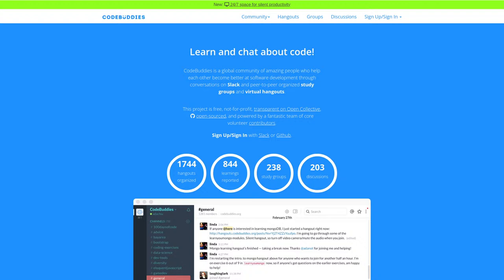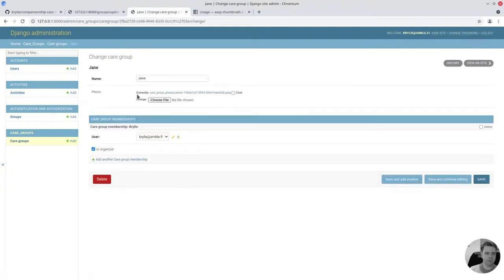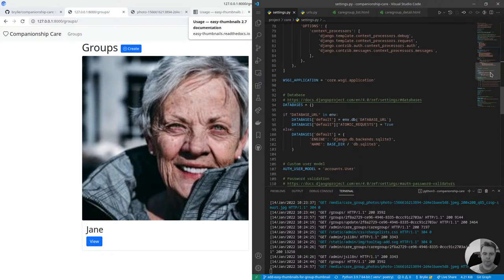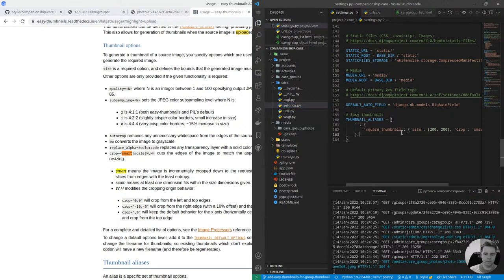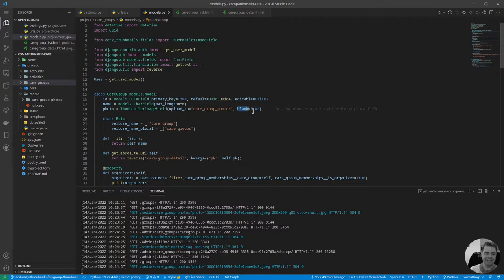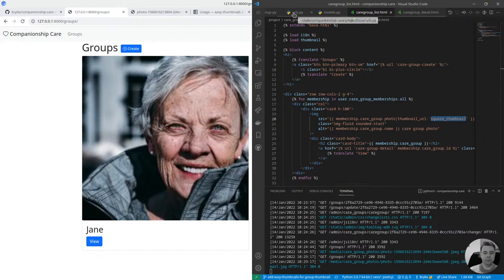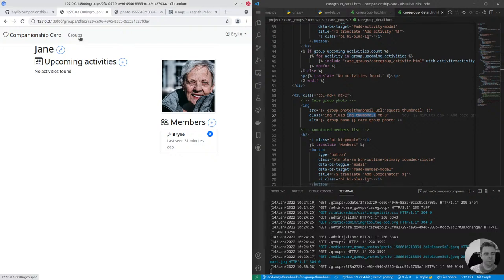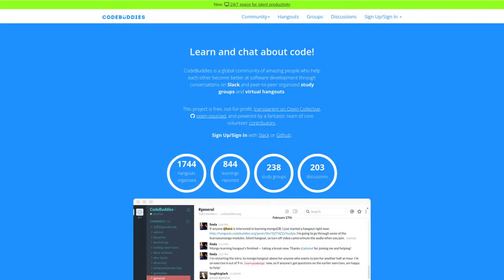Django - image upload with automatic crop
Adding image uploading and cropping features to our open-source Django web application.